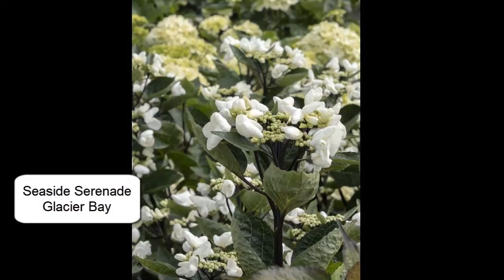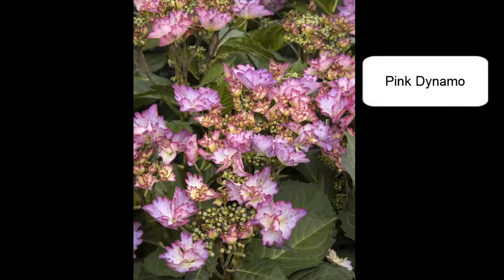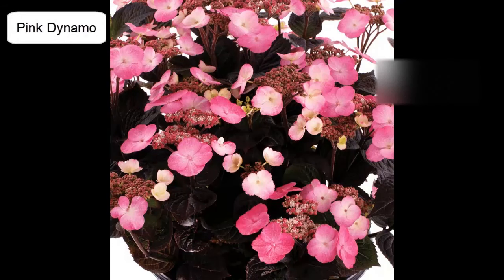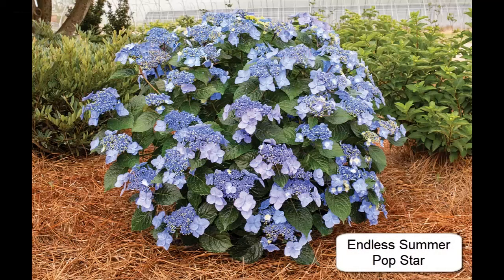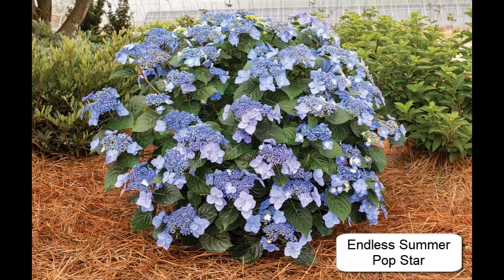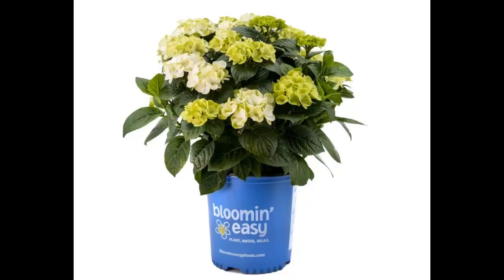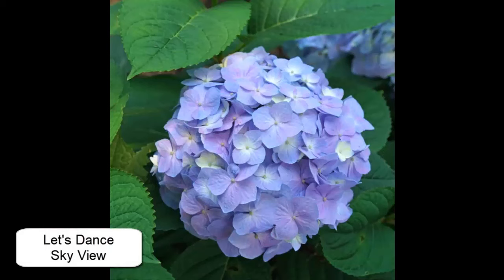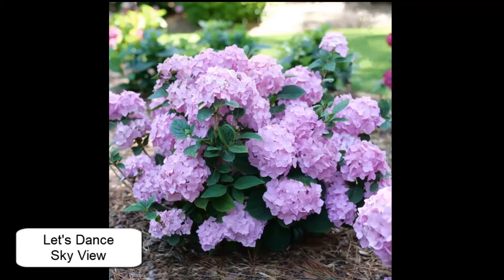New Hydrangeas for 2023!!!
The Garden Mouse shares about some of the new hydrangeas you may see at nurseries this coming spring 2023.  Note that the second hydrangea shown is Seaside Serenade Crystal Cove.  Also, it should be 'Grin and Tonic' instead of 'Gin and Tonic' Hydrangea.